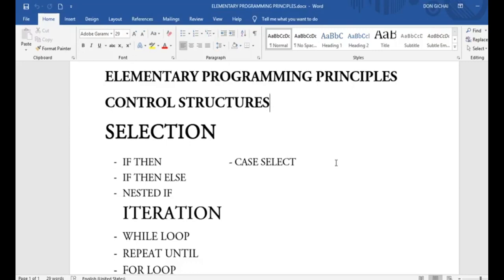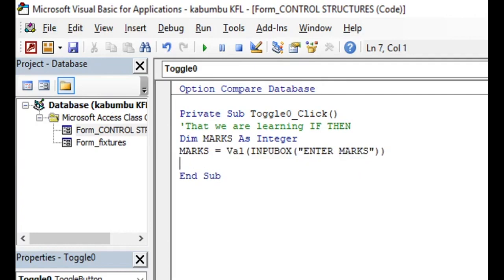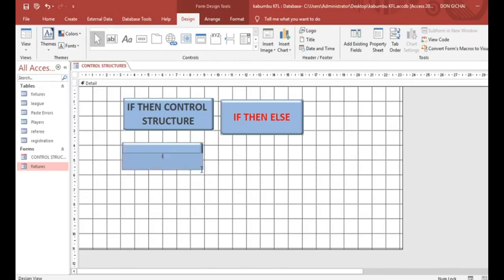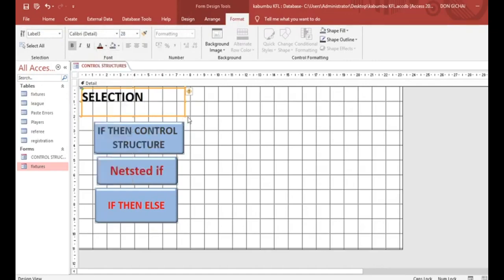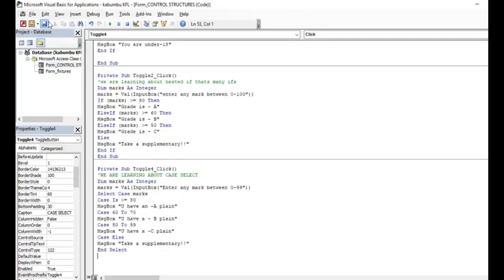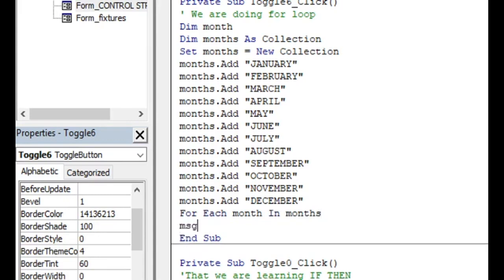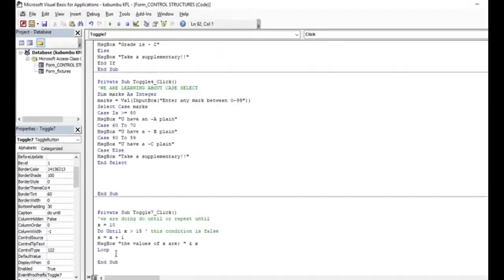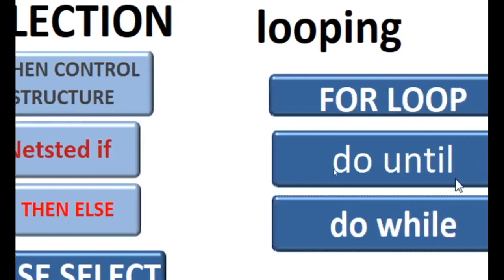Control Structures | While loop, For Loop, Do Until using VBA Microsoft Access Database | FORM 3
ELEMENTARY Programming principles simplified